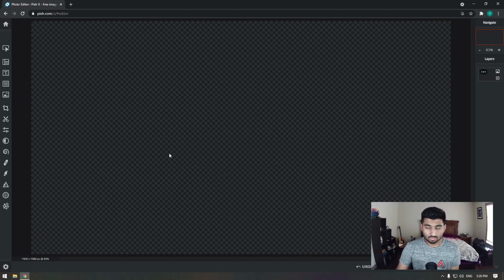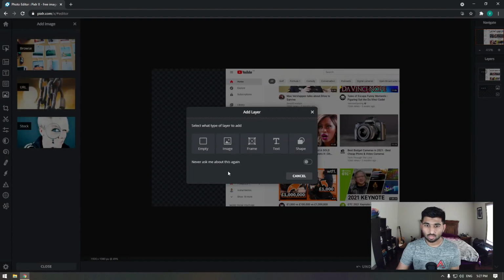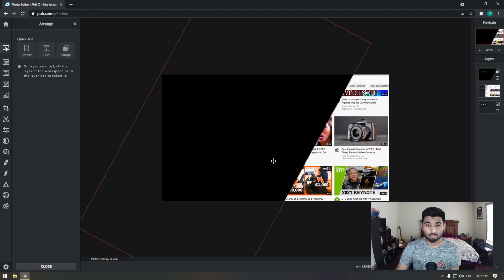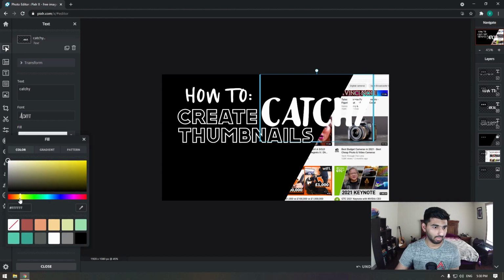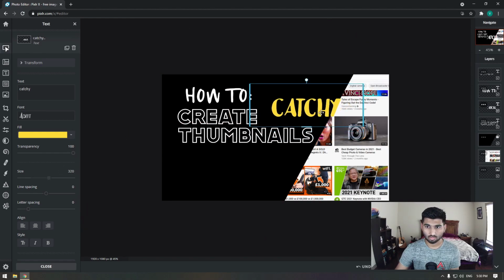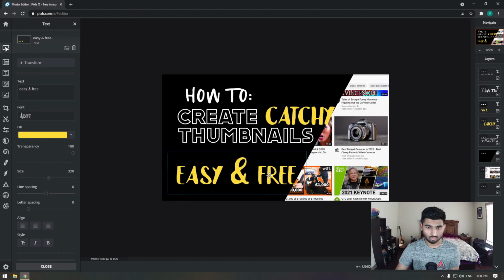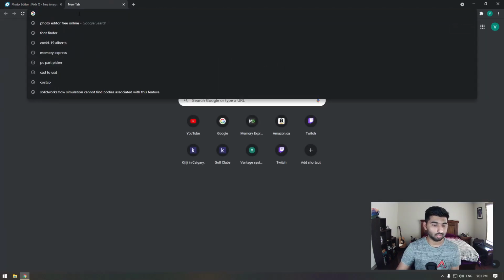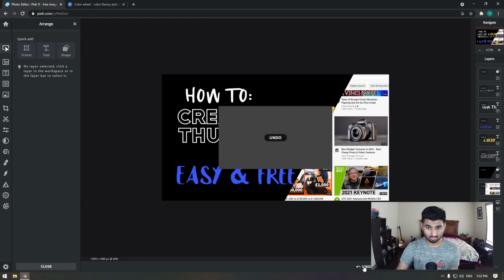How to Create Catchy Youtube Thumbnails For Free | Resource & Tutorial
Hey guys, in this video, I share with you how to create catchy youtube thumbnails for free using this easy and free resource.